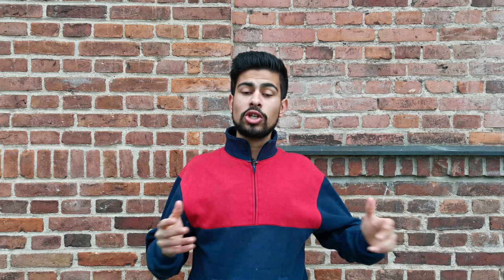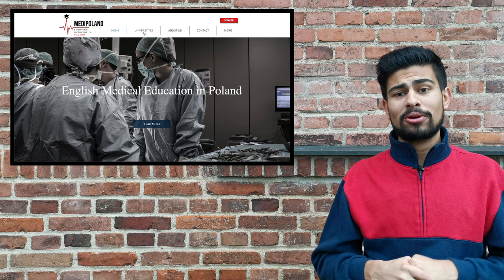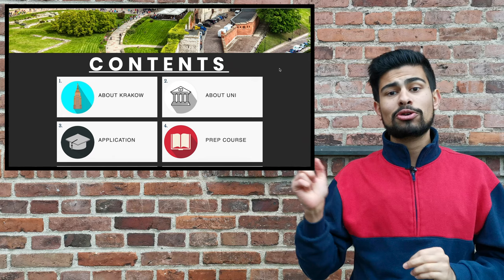How to apply to Andrzej Frycz Modrzewski Krakow University | STEP-BY-STEP GUIDE | MEDIPOLAND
This video shows you the exact step by step admission procedure for Andrzej Frycz Modrzewski Krakow University, consisting of who is qualified, a detailed step-by-step guide, how are applicants assessed, entrance examinations, documents required, opening & closing dates, application fee and transfers.

Socials

-Heyy there! My name is Jeevan. Am a British/Indian student studying medicine in Poland.
-Finally, I hope to help aspiring doctors in knowing that there is always a 2nd chance into getting into Med school.

See you guys in the next vlog